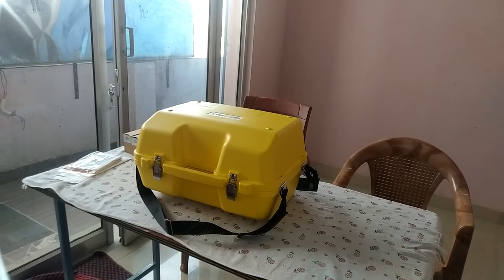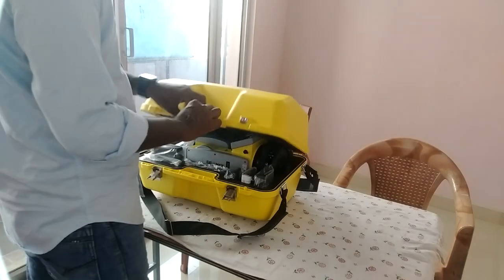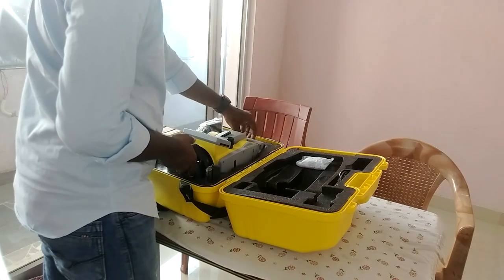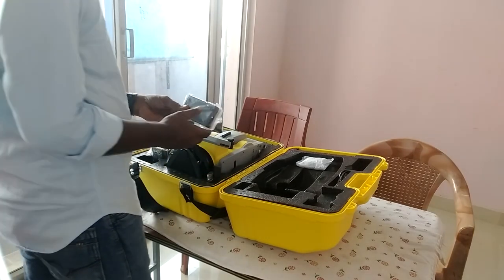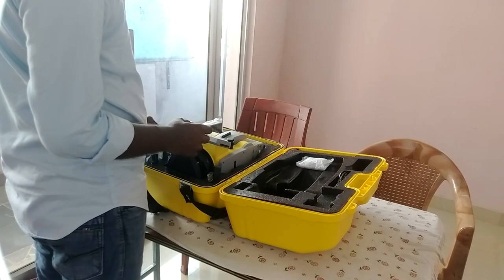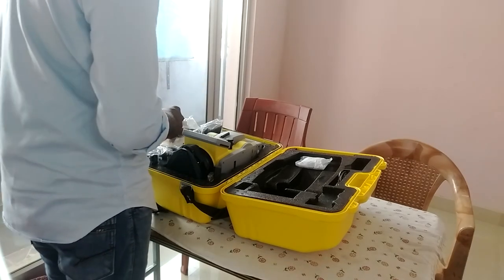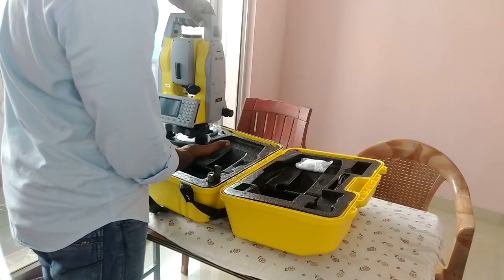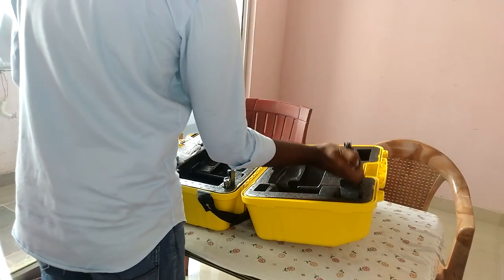Geomax Zoom10 Total Station unboxing ll Digital total station ll Tamil ll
Geomax Zoom10 Total Station unboxing
We are doing land surveying work
Our services:
Topographical Survey
Boundary survey
Contour Survey
Building Setting Out
Layout design and marking
FMB Drawings

RANGANATHAN ENTEPRISES
We are providing our services  at all over Tamilnadu.